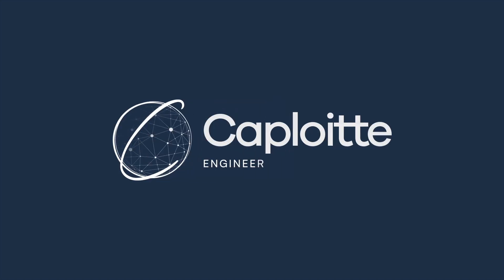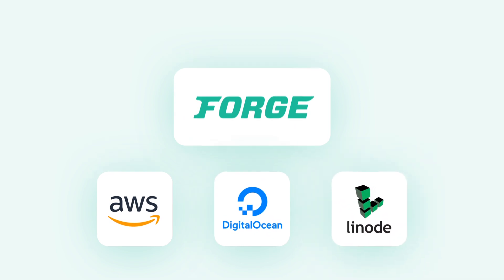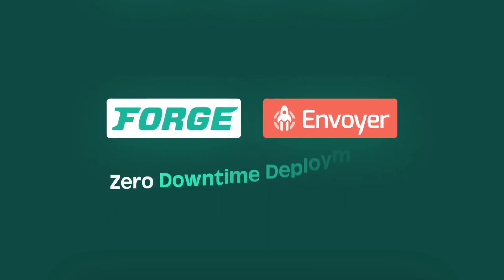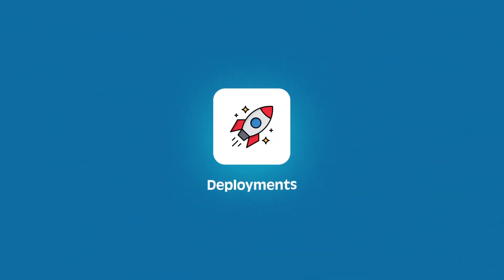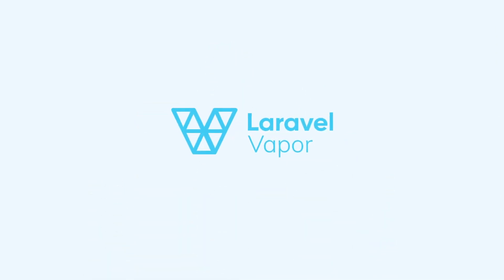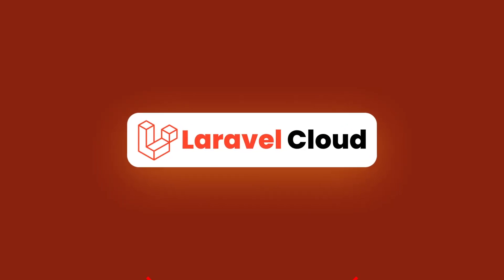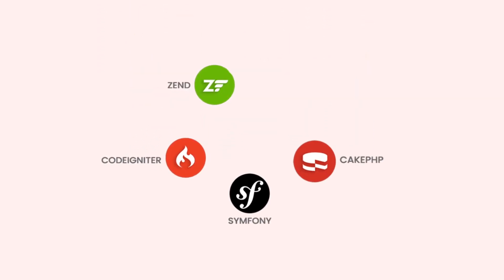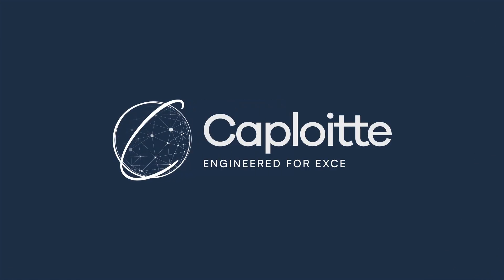STOP Using the Wrong Laravel Host – Forge vs Vapor vs Laravel Cloud Explained!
In this video, we compare three major Laravel hosting platforms — Laravel Forge, Laravel Vapor, and the all-new Laravel Cloud — to help you choose the right deployment solution for your Laravel projects.

Whether you're a developer looking for full server control, the power of serverless, or a fully managed experience, this breakdown will guide you through the key features, limitations, and use cases of each platform.

Chapters:
00:00 - Intro
00:28 – Laravel Forge
02:12 – Forge Limitations
02:32 – Laravel Vapor
03:57 – Vapor Requirements
04:26 – Laravel Cloud
05:59 – Laravel Cloud Prerequisites
06:16 – Final Thoughts & Conclusion

💡 In this video, you'll learn:

- What Laravel Forge offers in terms of server management
- How Laravel Vapor leverages AWS Lambda and serverless computing
- Why Laravel Cloud is ideal for hassle-free, fully managed Laravel deployment
- Which option best fits your development needs and budget

🧠 Whether you're launching a new app or scaling an existing one, this video will help you make an informed decision in 2025.